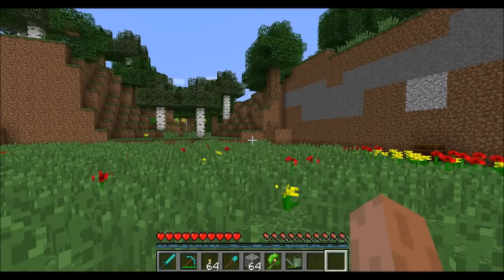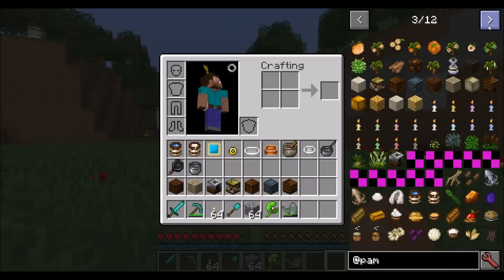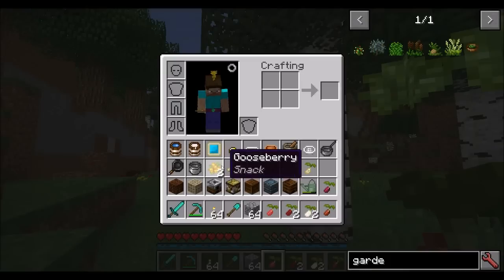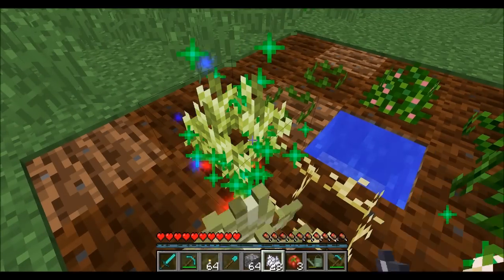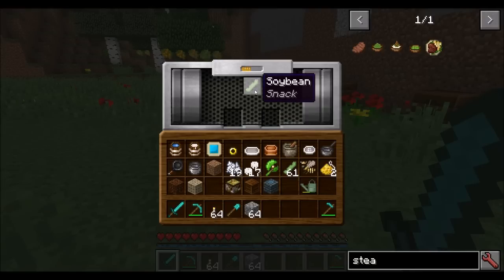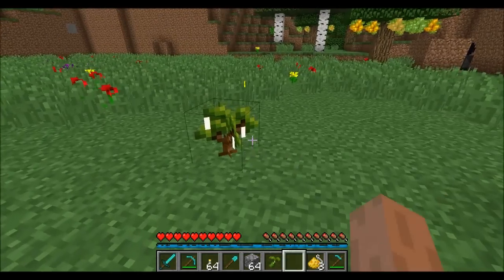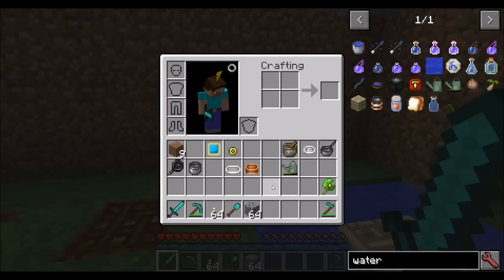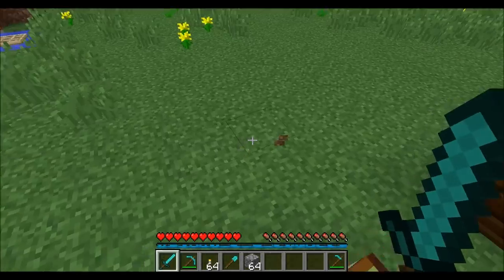Mod Spotlight Pam's Harvest Craft